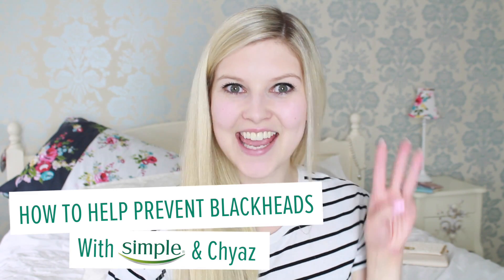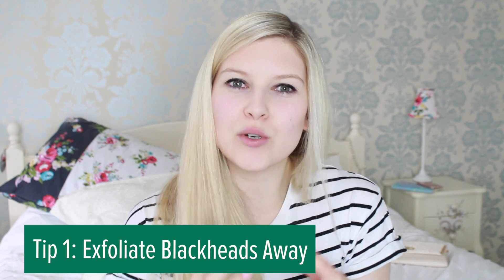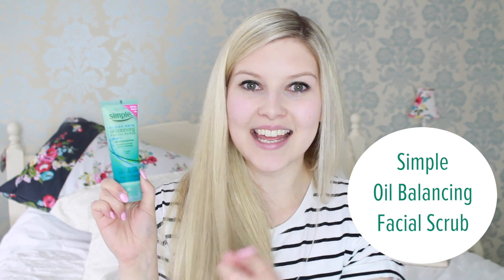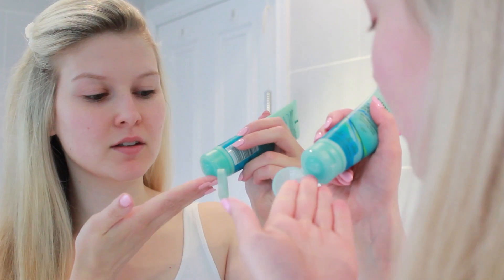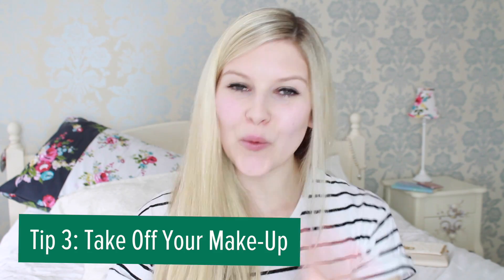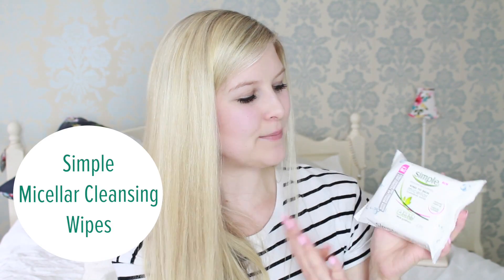How To Help Prevent Blackheads with Chyaz ad | Skin Social